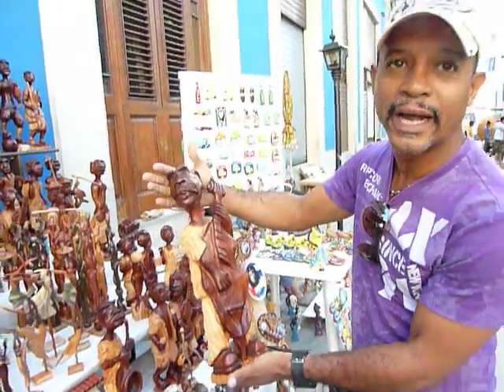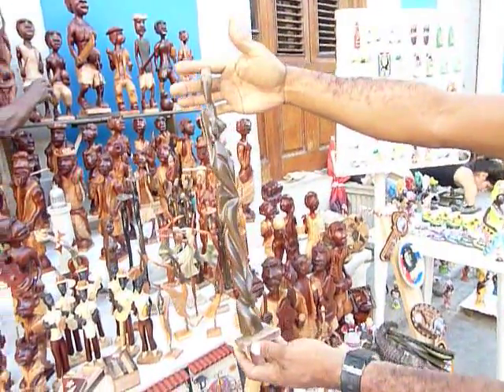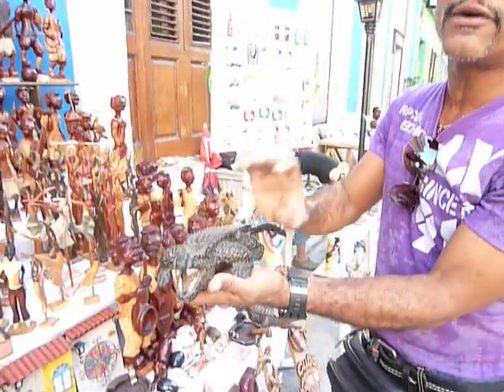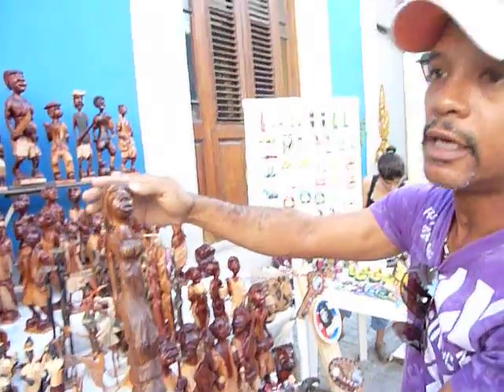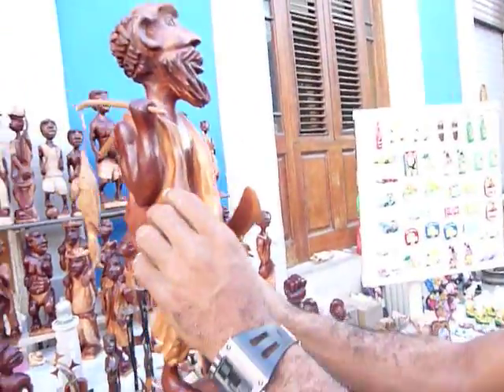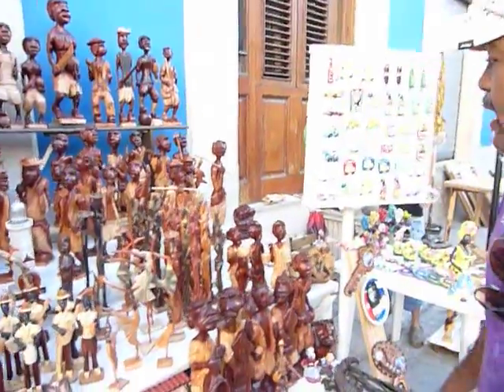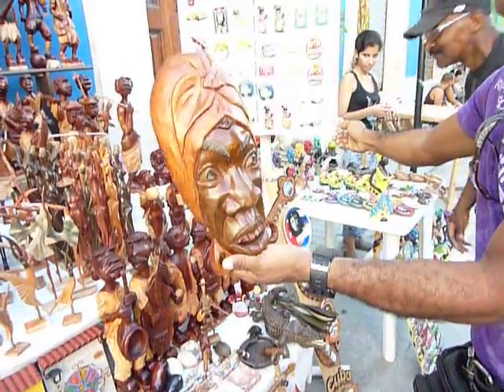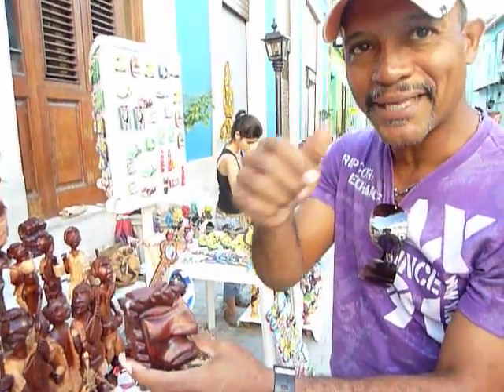JFK in Havana - Vendor On San Rafael street in Havana, Cuba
Shot in November 2011, this street vendor knows his stuff and sells at competitve prices. Check out this video before you buy souvenirs in Cuba. It may save you a few peso$.